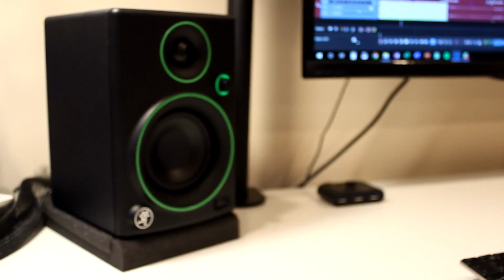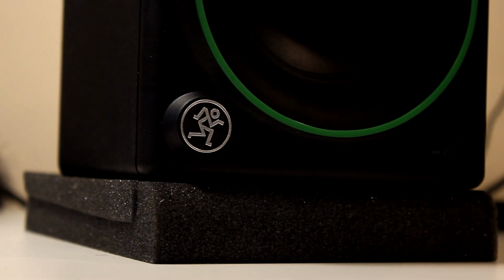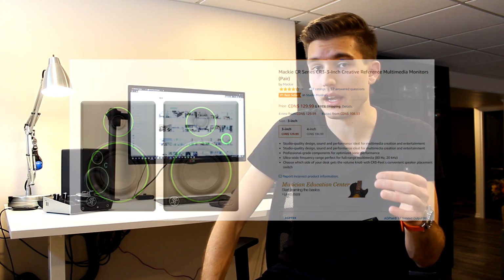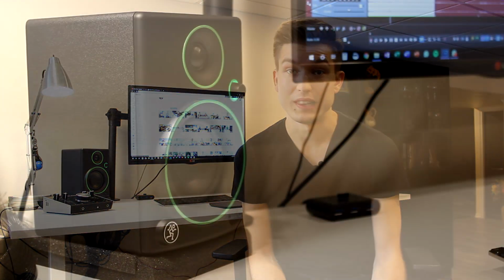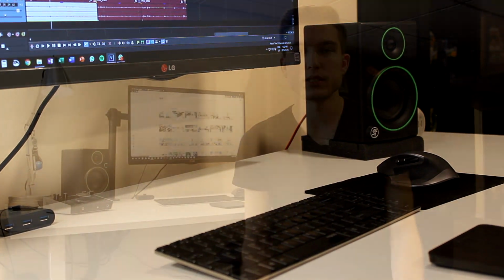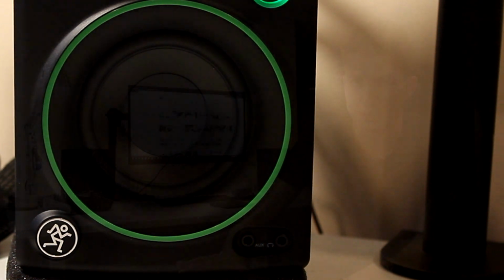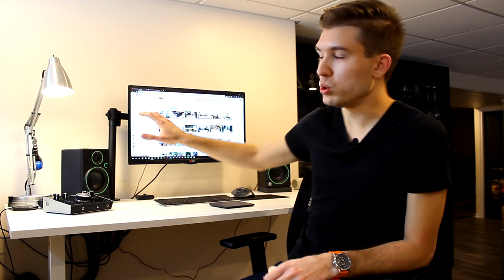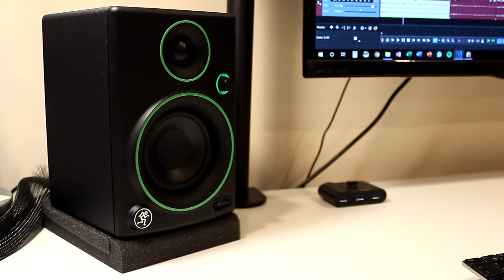Best $100 Studio Monitors? | Mackie CR3 Review (May 2020)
Hi all!

Today we address the question - are these affordable Mackie CR3 reference monitors any good? Are they worth buying for your budget home studio?

Watch the video and see my thoughts.

My Gear:

Microphone: YouMic Lapel
Tripod: Henry's by Velbon HTV85